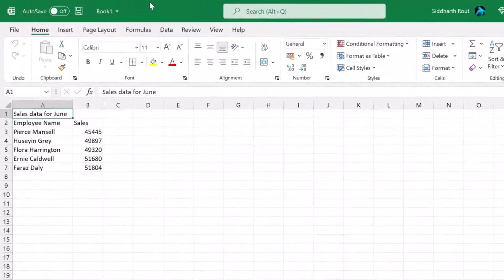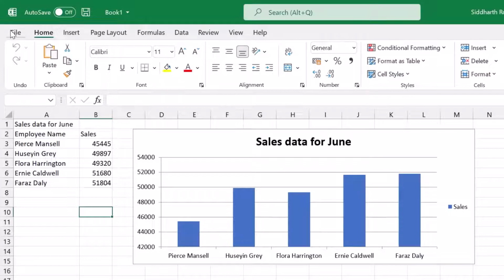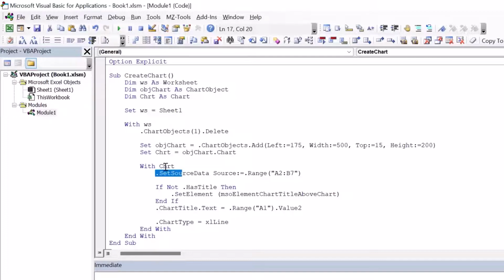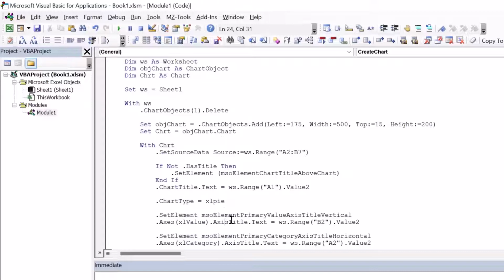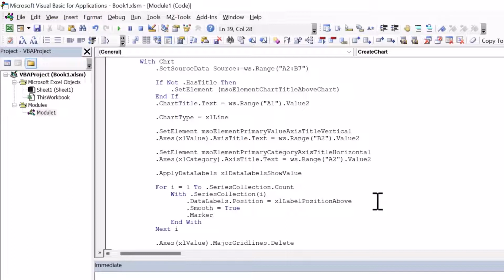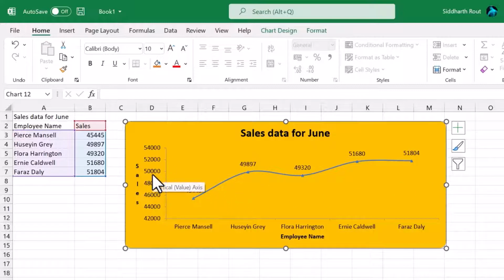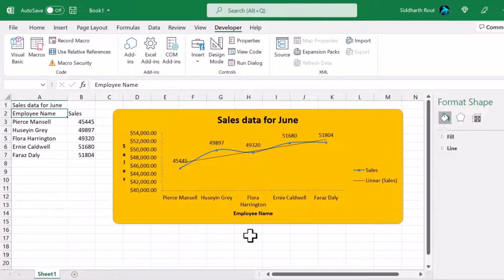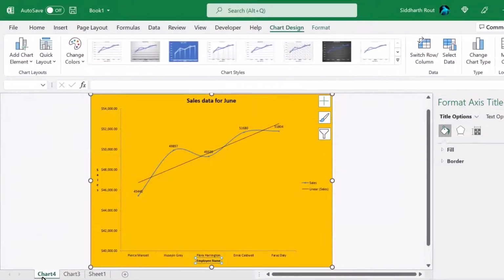Creating and Manipulating Charts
If you have been keeping up with the playlist, you will realize that we have come quite a significant way since the first video which was posted some 3 months ago. Lot of people have reached out to me on email. In one such email, I was requested if I can cover charts. So Today I will take you through visual representation of your data using Charts.

It doesn't matter which field you are in. Whether you are a VBA programmer or a team lead or a sales manager. At some point of time or other you may have to create or deal with charts. Be it your weekly stats or companywide dashboards.

In this video we are going to cover how to use VBA to create and manipulate charts and chart elements.

00:00 Intro
01:29 Creating embedded Chart
02:28 Set Chart Title
03:46 Deleting a Chart
05:19 Changing Chart Type
07:16 Adding Axis Titles
09:21 Adding Data Labels
11:57 Tweaking Gridlines
12:21 Add Series Marker, and making Series a smooth line
13:47 Color the Chart and make corners rounded
15:44 Adding Legend, Trendline and formatting Axis values
19:14 Creating a Chart Sheet
22:48 Outro